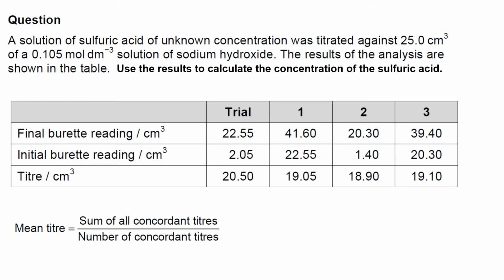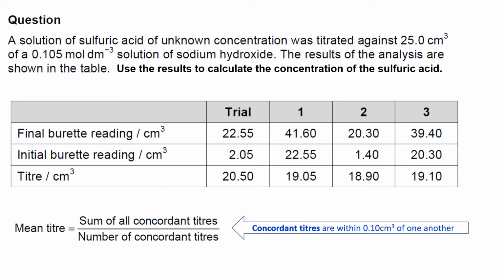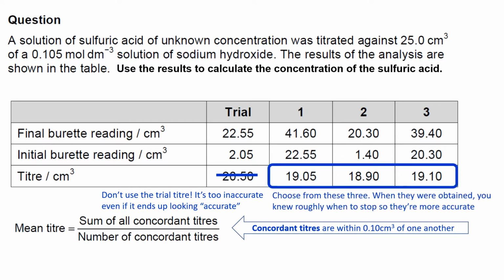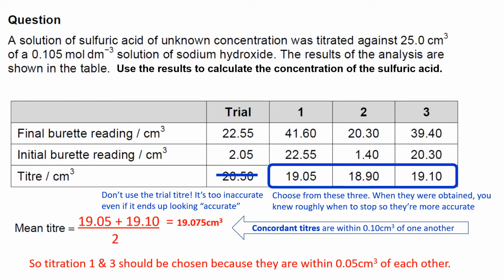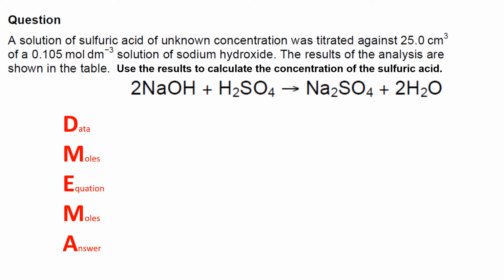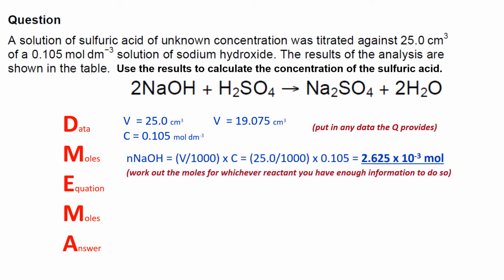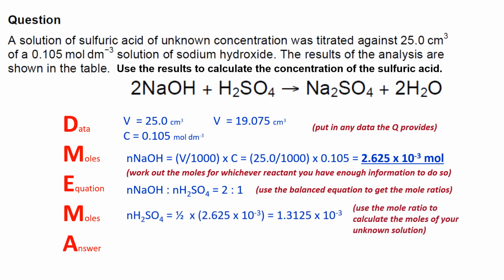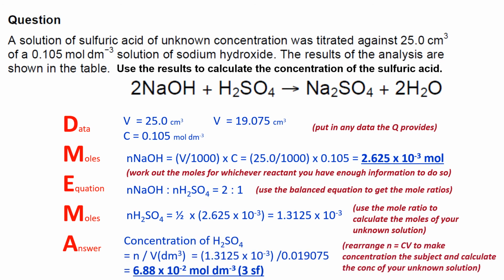Titration calculation using DMEMA technique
A look at how, using a set of titration data, to construct and carry out a titration calculation using the DMEMA technique.